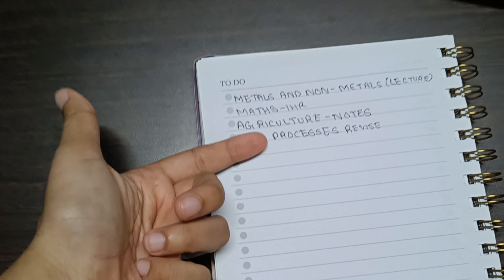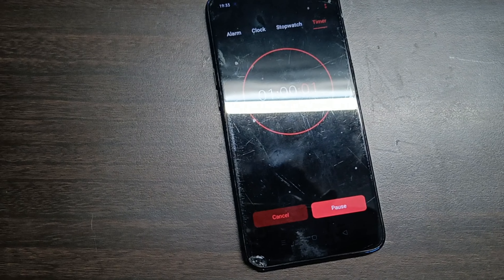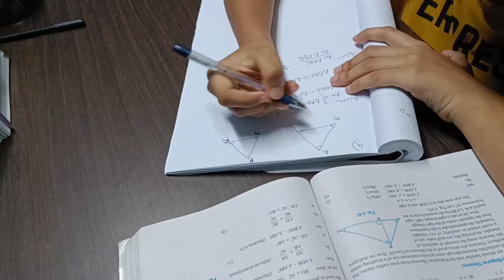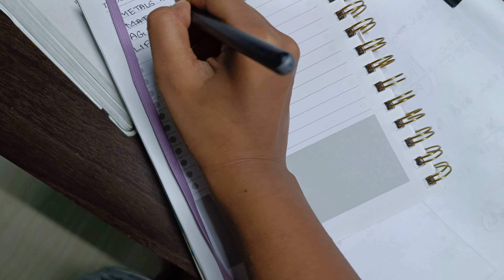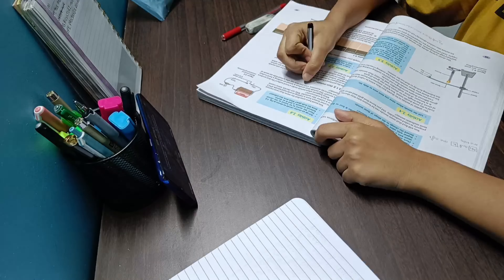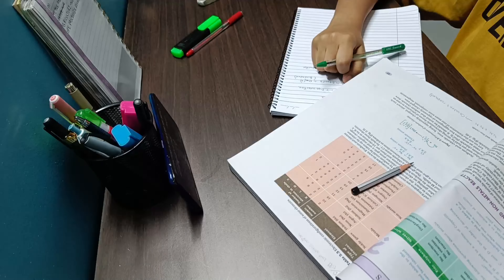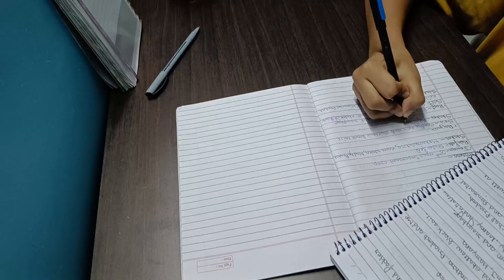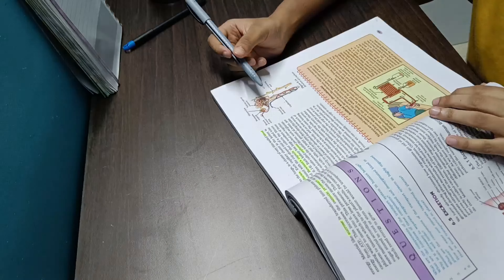How I am preparing for my half-yearly exams+my syllabus||CBSE 10th grader#study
How am I preparing for my upcoming half-yearly exams??+my syllabus||CBSE 10th grader#study